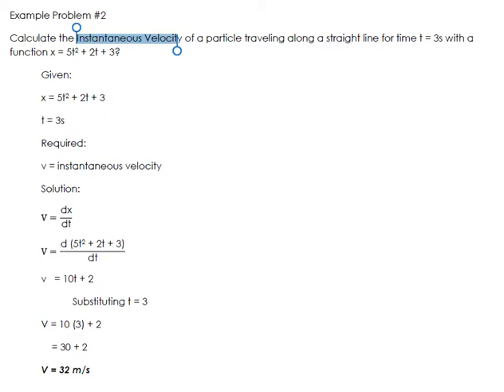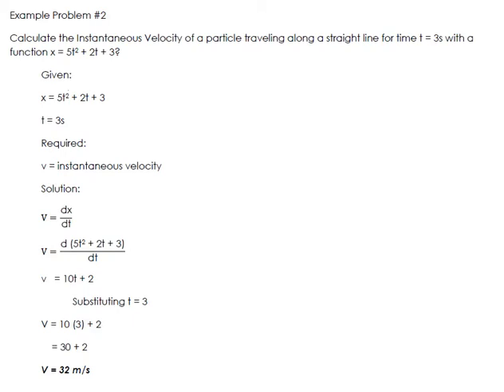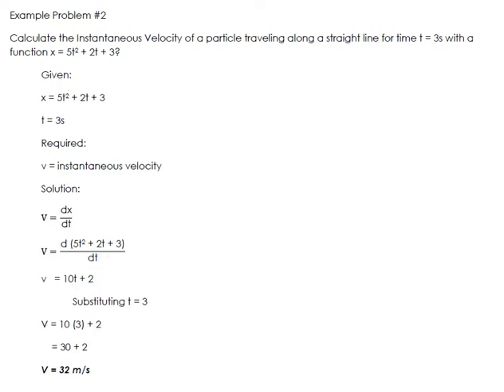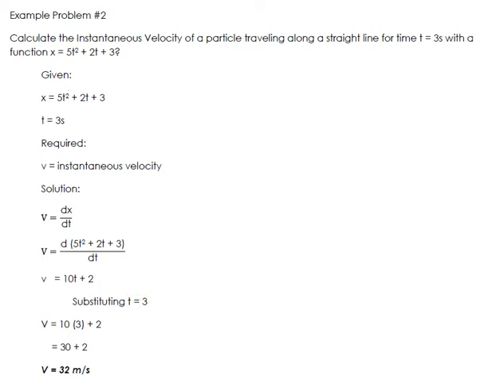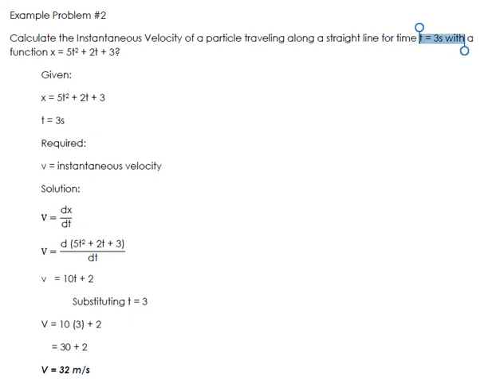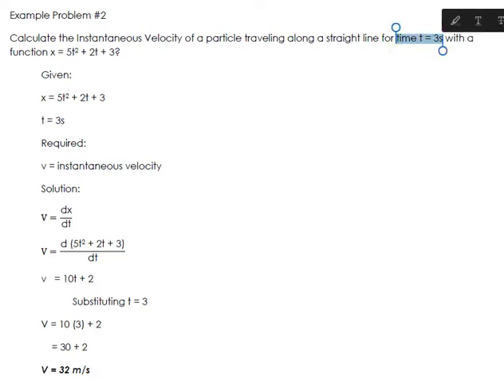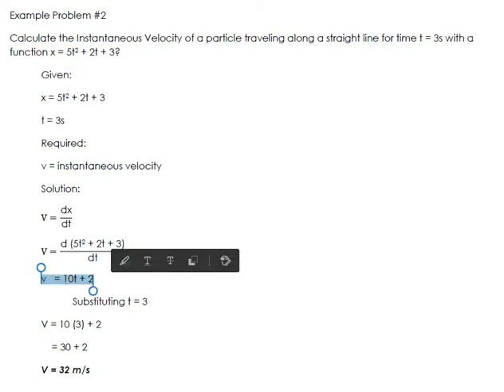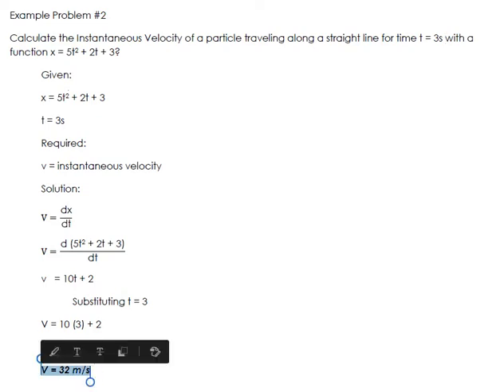From Position to Velocity Using Calculus (Sample Word Problem)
Calculate the Instantaneous Velocity of a particle traveling along a straight line for time t = 3s with a function x = 5t2 + 2t + 3?